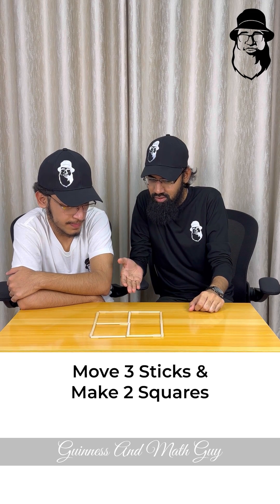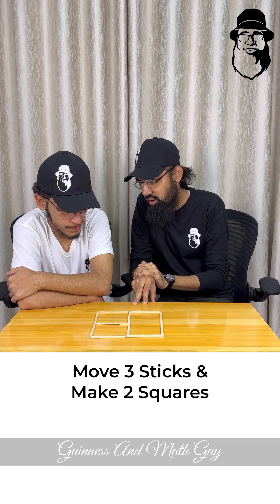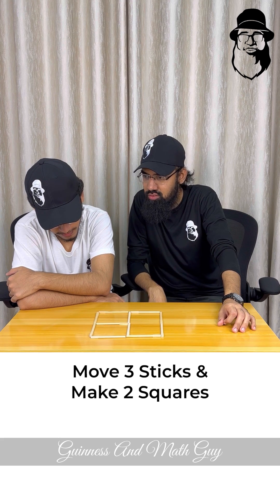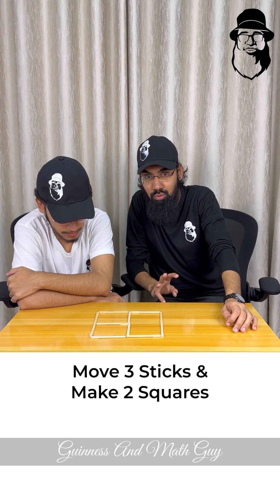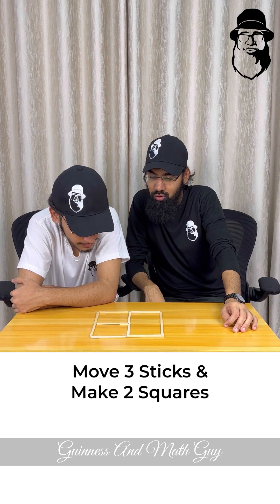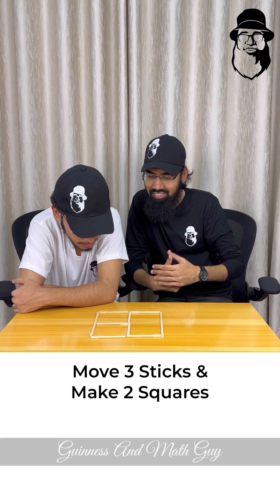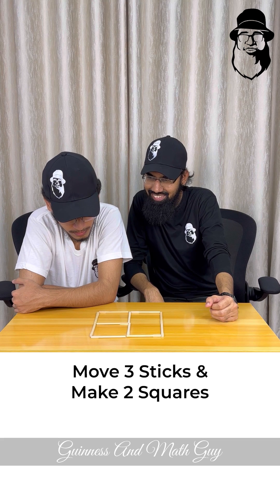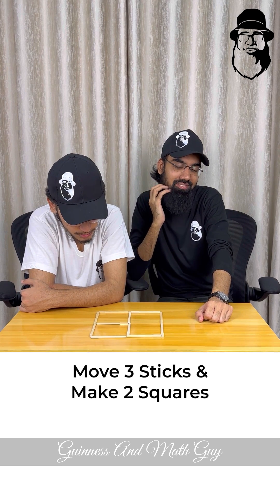shorttricks tricks math tipsandtricks guinnessandmathguy learnonyoutube learnmathtricks